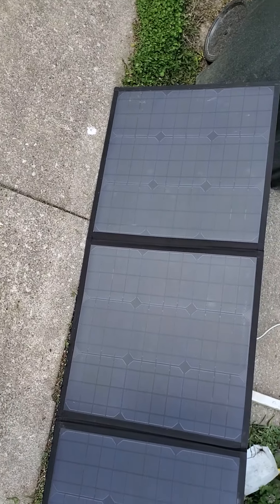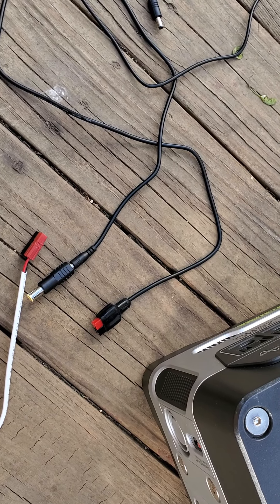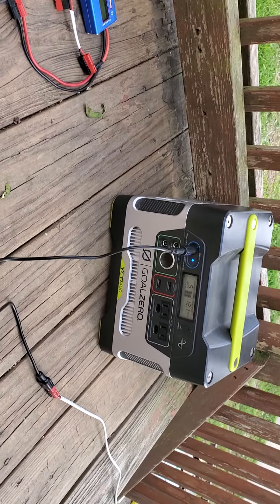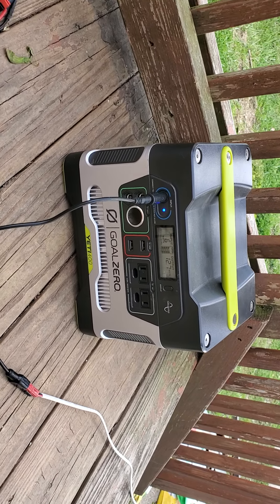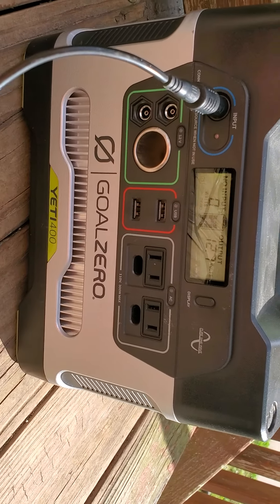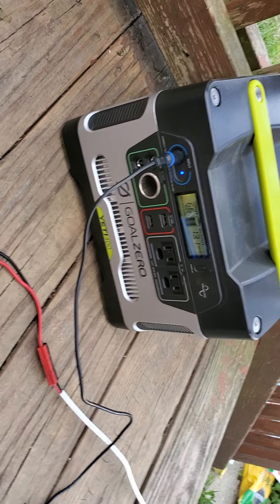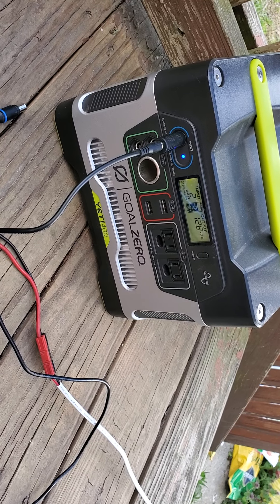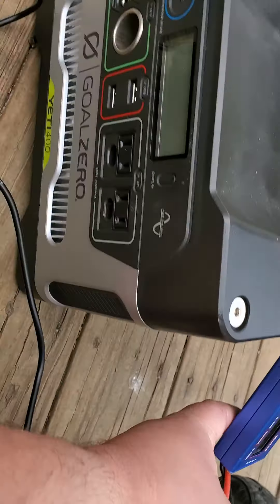120 watt suaoki folding solar panel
A bit of testing and showcase of this panel bought from eBay. I will revist this slightly when the weather cooperates a bit better to show its outputs and a better range of testing.